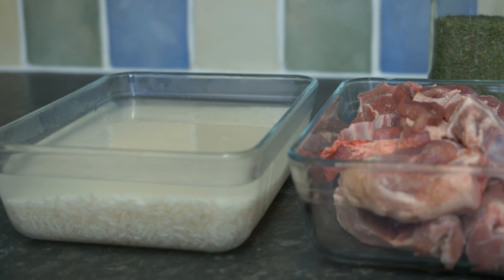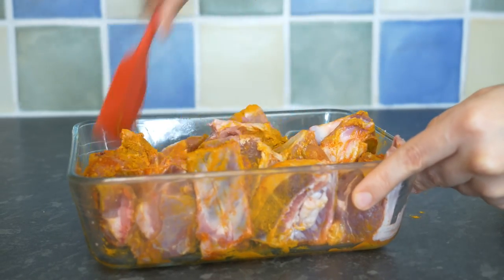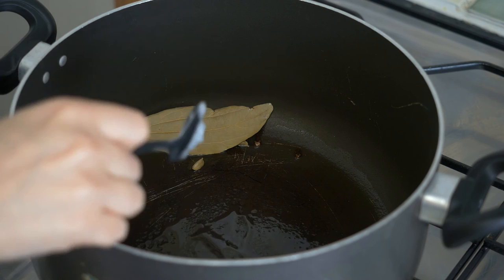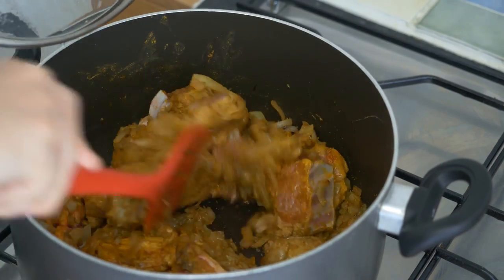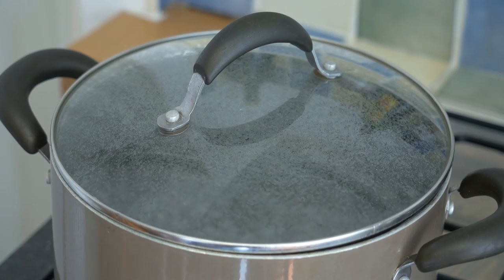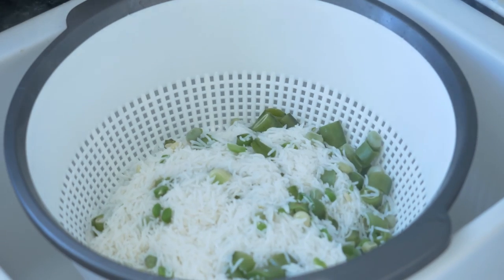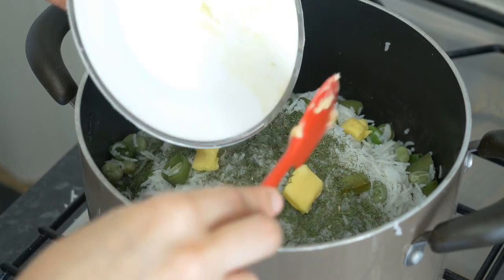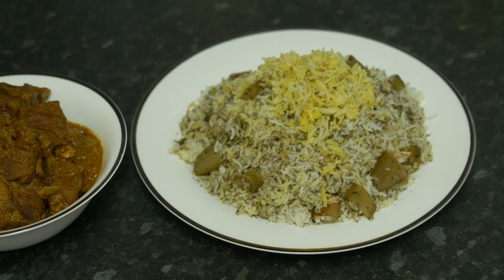Super delicious broad beans (fava beans) rice and lamb باقاله پلو با گوشت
This delicious Iranian (Persian) dish is made differently in different parts of Iran. This is my original recipe which I developed to our taste. Please try it and let us know how it turned out.

Ingredients:

Two cups of Basmati rice
lamb 1.5 kilograms
broad beans (fava beans) 400 grams (adjust the amount to your liking)
Two onions
sea salt 5 table spoons
Red chilli powder two teaspoons
Turmeric one tablespoon
Curry powder one and a half tablespoons
ginger garlic powder one tablespoon
one bay leaf
Two cardamoms
two / three cloves
Butter / oil (adjust based on your dietary requirements)
Rose water two tablespoons
Dill herb (fresh or dried)
A pinch of saffron

Ingredients in Farsi:
دو پیمانه برنج بسمتی،یک و نیم کیلو گوشت قرمز، ترجیحا گوشت بره ، باقاله، دو عدد پیاز متوسط، نمک دریا، فلفل قرمز دو قاشق مرباخوری، زردچوبه یک ق غ خ، پودر کاری یک و نیم ق غ خ، مخلوط سیر و پیاز رنده شده یک ق غ خ، یک برگ بو، دو عدد هل، دو یا سه عدد میخک، روغن یا کره به تناسب نیاز رژیمی خود، گلاب دو ق غ خ، شوید به مقدار لازم، کمی زعفران

Find out how beans can be good for you from the following article.

Beans Are Good Food

Beans are known as poor man's meat and they've nourished the world since the beginning of time. Dried beans, also known as legumes, are packed with nutrients. They are also advantageous because once dried, beans are almost imperishable; therefore they have a long shelf life.

There are many types of beans: black beans, great northern beans, lima beans, kidney beans, navy beans, pinto beans, mung beans, fava (or broad) beans, garbanzo beans (or chick peas), cannelloni beans and black eyed peas. Nutritionally speaking they are all powerhouses of energy, vitamins and minerals. They are good sources of protein, iron, phosphorus and potassium. Most are also fat-free, and unless canned, low in sodium. They are also a very good source of fiber. They even offer a small amount of calcium (about 40-80 milligrams per cup).

How can you incorporate more beans into your diet? Try this:

ß When dining out at salad bars, include some garbanzo beans or a three-bean salad in your green salad.

ß When making soups and salads at home, add beans.

ß Add an extra can of beans to your chili recipe.

ß Using canned beans does up the sodium but if you drain and rinse them, they are a convenient way to use beans for soups or dips.

ß The next time you make potato salad, add a rinsed can of navy beans to the bowl and mix.

ß Beans and Rice is a classic dish and a wonderful accompaniment to Tex-Mex dishes or can serve as a main meal. If you have leftover ham or pork, you can add cubed pieces to a rice and bean mixture for extra flavor.

Seek out some low fat bean recipes and enjoy these nutritional powerhouses. Try the quick and easy recipes below to help you include some nutrient-packed beans into your diet this summer.

EASY BEAN DIP

15-ounce can navy beans or white kidney beans, rinsed and drained

1 teaspoon lemon juice

3 tablespoons fresh parsley, chopped

1 to 3 cloves garlic, chopped

3 strips bacon, cooked crisp, drained and crumbled

3 tablespoons bleu or Gorgonzola cheese

dash of pepper or paprika if desired

Put drained beans into food processor; add lemon juice, parsley, and garlic. Mix until well blended. Remove from processor into small bowl. Mix in bacon and cheese, sprinkle with paprika and serve with pita chips, or whole-wheat crackers. Can be made ahead, keep refrigerated.

QUICK BEANS AND RICE

2/3 cup water

2/3 cup uncooked instant rice or instant brown rice

1 teaspoon vegetable oil

1 cup chopped onion

1/2 cup chopped celery

1/2 cup diced green bell pepper

3 cloves garlic, minced

1 cup coarsely chopped tomato

1/8 teaspoon salt

1/4 teaspoon crushed red pepper (add more for more heat)

1/4 teaspoon ground cumin

1/4 cup chopped fresh cilantro or parsley

15-ounce can black beans, drained

1/2 cup (2 ounces) shredded part-skim mozzarella cheese or shredded cheddar-jack cheese

cubed ham, if desired

Boil water in saucepan, stir in rice. Cover, reduce heat, and simmer 5 minutes or until liquid is absorbed.
Heat oil in skillet coated with cooking spray over medium heat. When hot, add onion, celery, bell pepper, and garlic; sauté 5 minutes until tender. Add chopped tomato, salt, crushed red pepper, and cumin; sauté 2 minutes.
Stir in cooked rice, cilantro and black beans (and ham if using); cook 1 minute or until thoroughly heated. Divide bean mixture between four plates, garnish with shredded cheese.

Rosanne Rust, MS, RD, LDN Registered Dietitian Nutrition Consulting, Writing, Lectures Licensed Provider for Real Living Nutrition Services®

Tired of dieting? Try a new approach to weight management